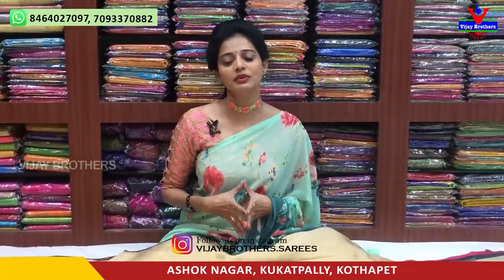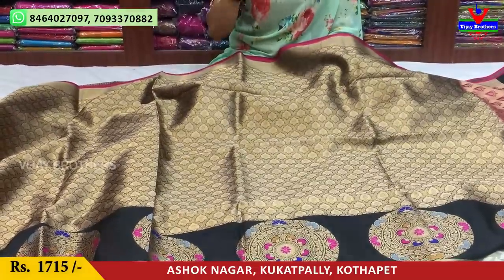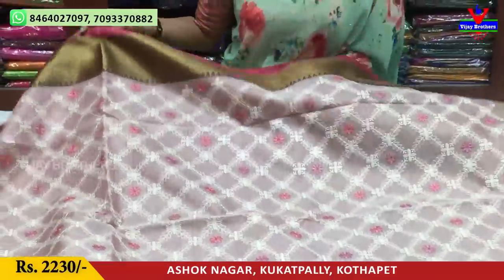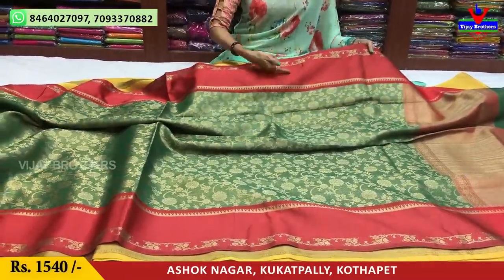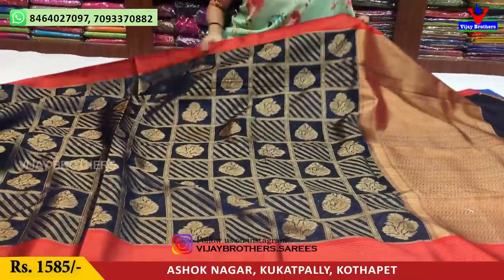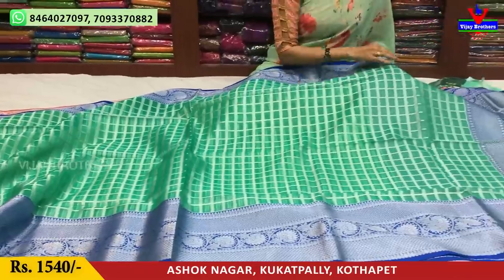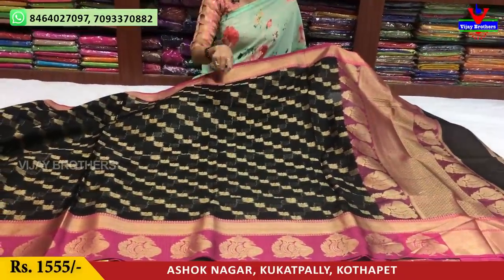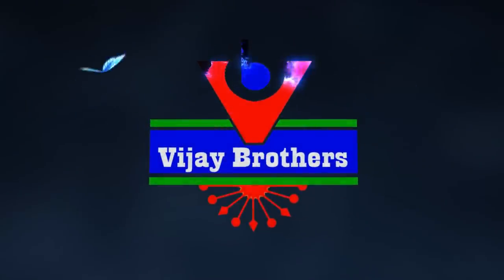Latest Benaras Saree Collections | Vijay Brothers Saree Showroom | 70933 70882, 84640 27097